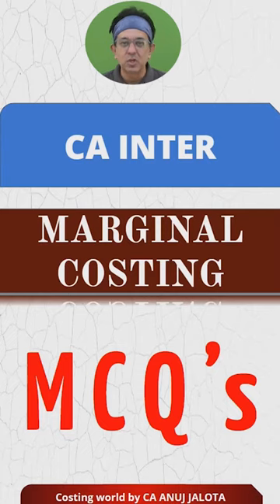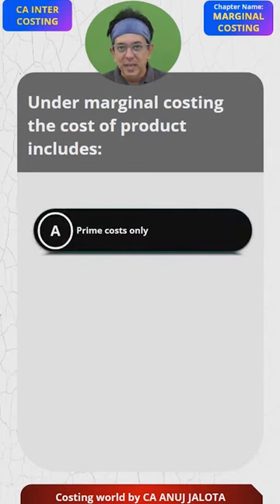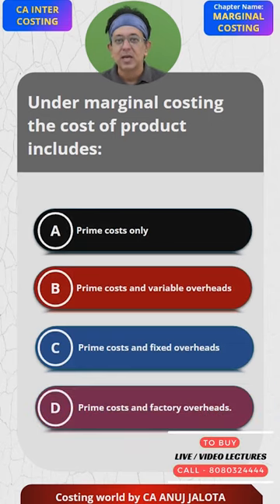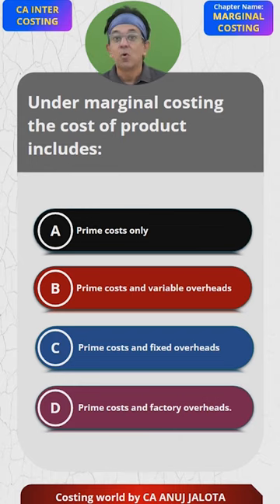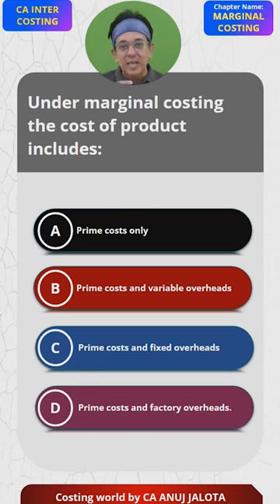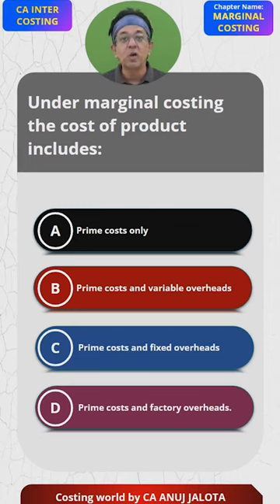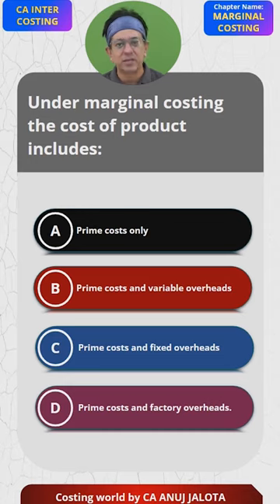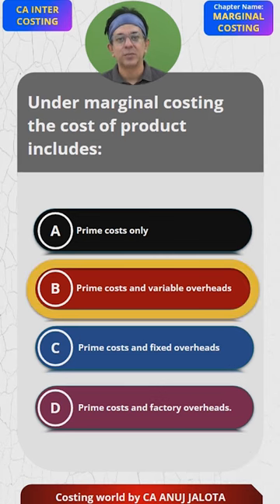Mastering - Marginal Costing - MCQ of CA INTER || MCQ- 1 || Key to CA INTER Success